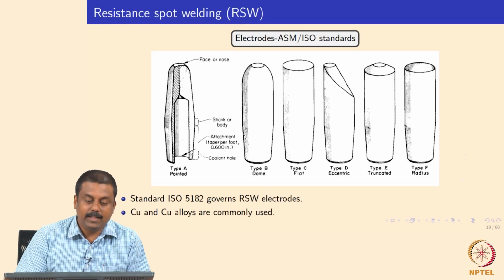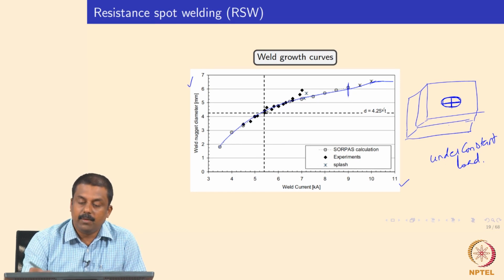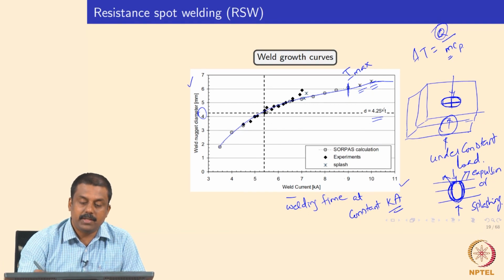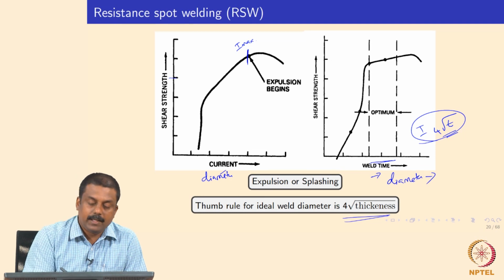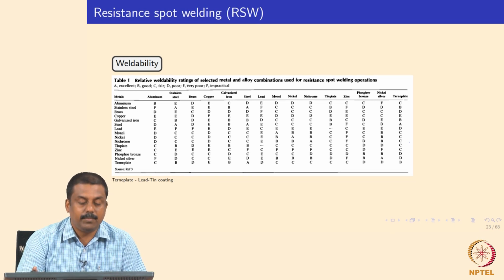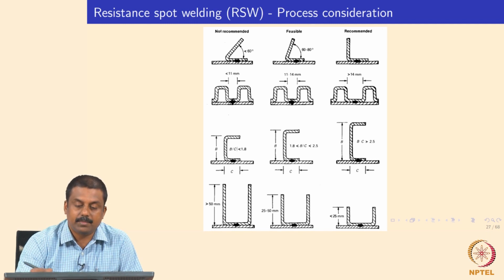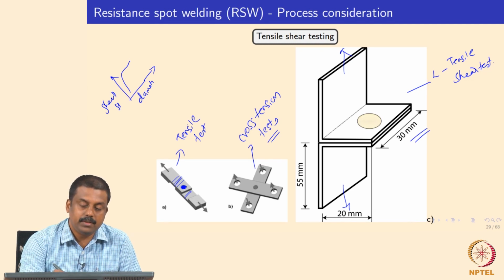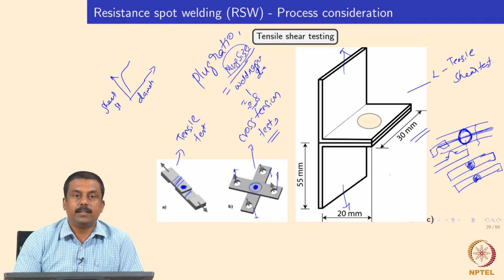#9 Process Characteristics of Resistance Spot Welding | Part - I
This lecture focuses on the process characteristics of RSW, highlighting the factors that influence weld nugget formation and quality. It explains the concept of weld growth curves, which depict the relationship between welding current, time, and nugget diameter. The lecture also discusses the impact of material properties like thickness, composition, and surface coatings (like galvanized coatings) on welding parameters. Additionally, it covers the weldability of dissimilar materials in RSW. rse Credits in Indian Universities as per the UGC and AICTE notifications.